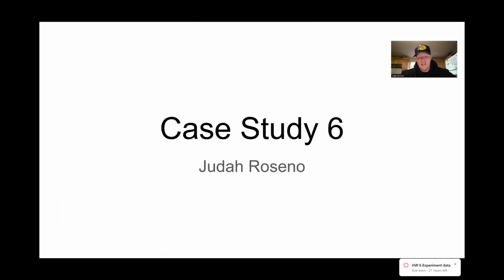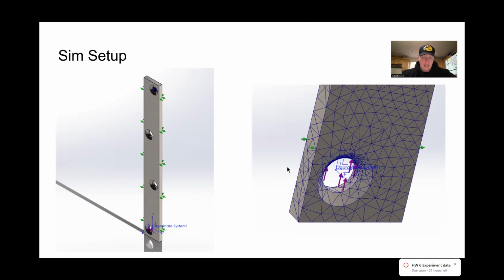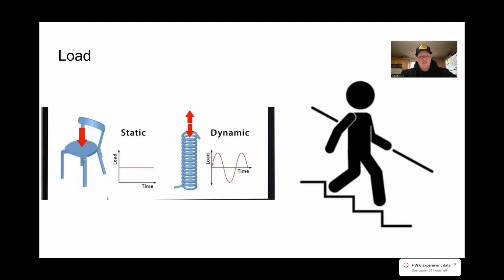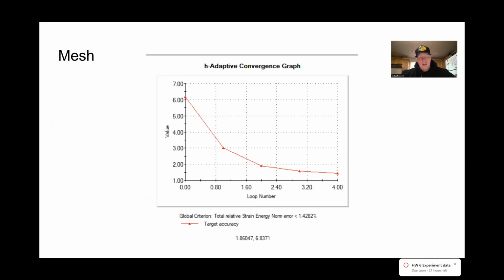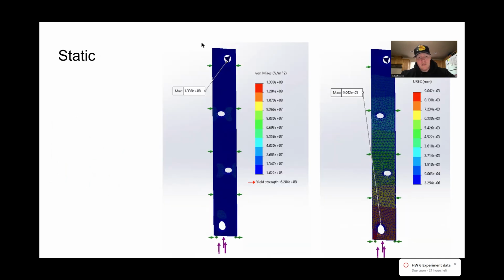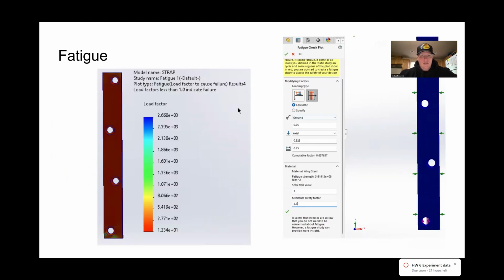Case Study 6